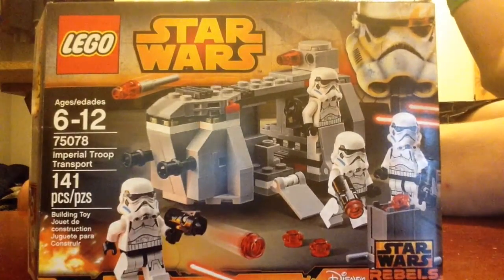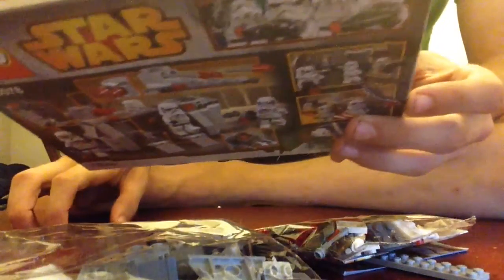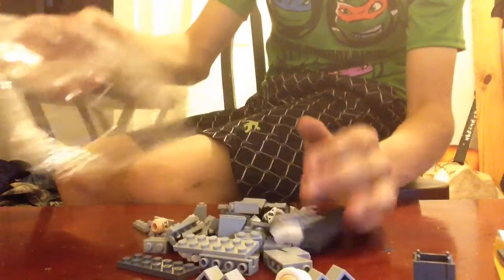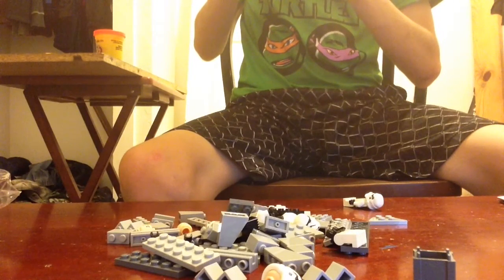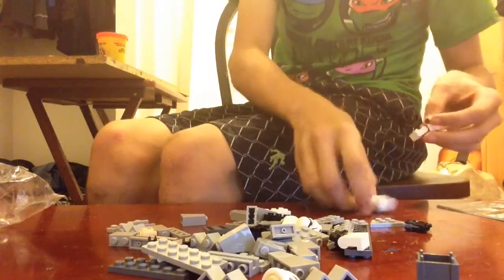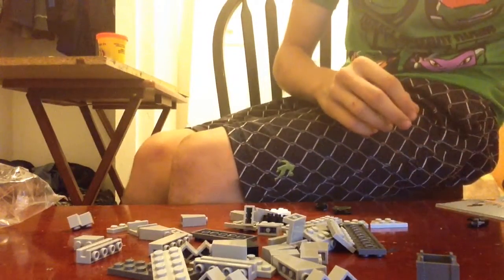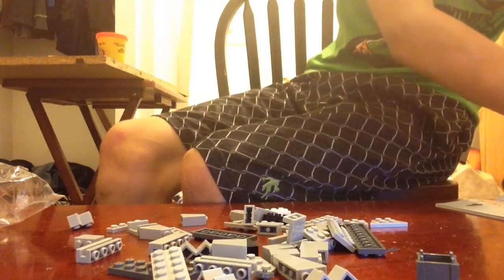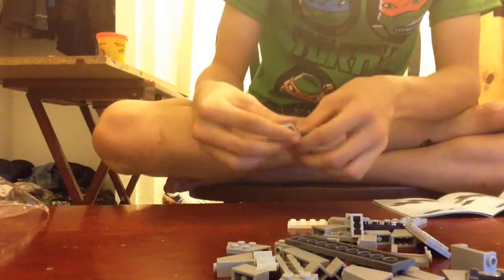Lego Star Wars imperial troop transport review and build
Review on set 75078